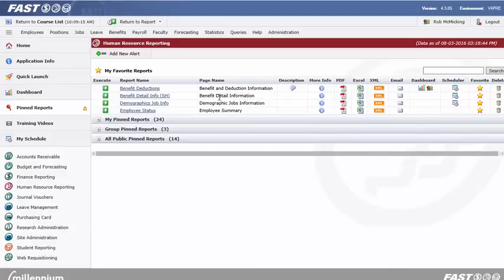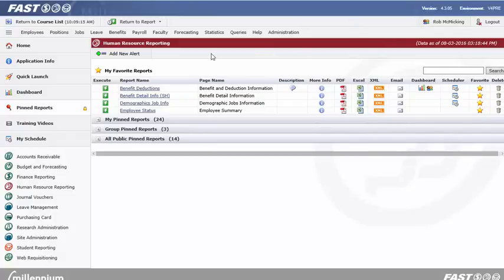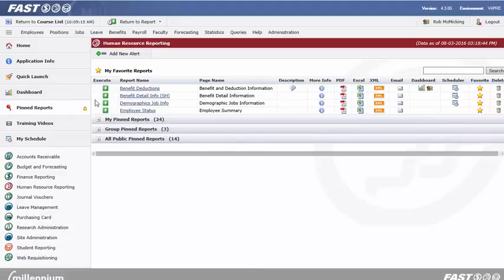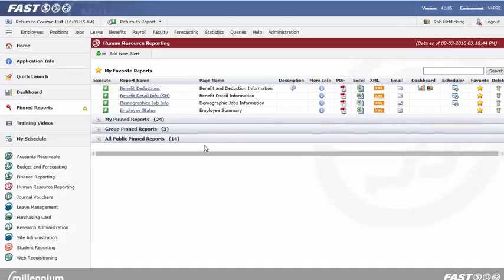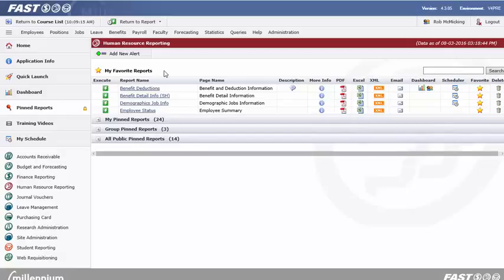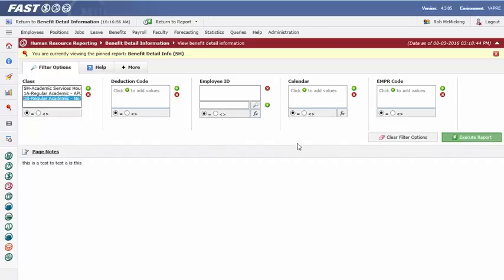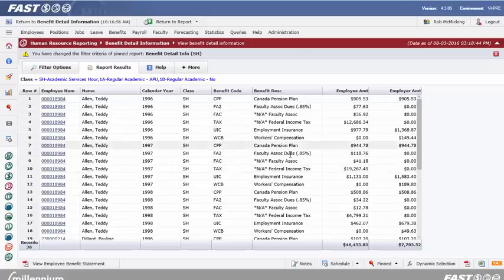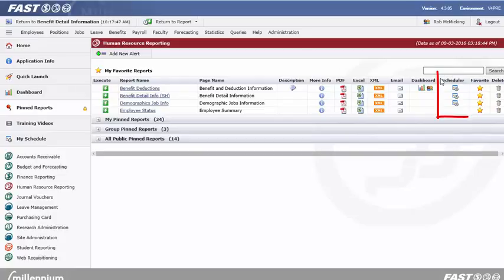How Do I? Execute Pinned Reports 4.3.05+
As of Version 4.3.05 (or higher) there is a slight change to  how you will find and execute your Pinned Reports...it's subtle but gives you even more flexibility! Check it out!